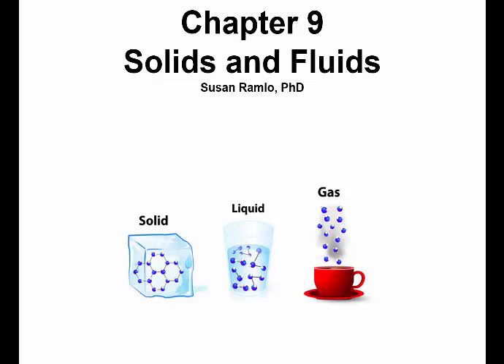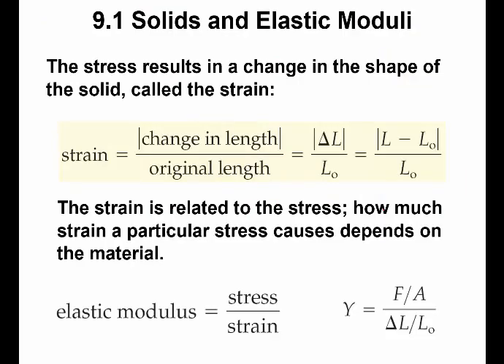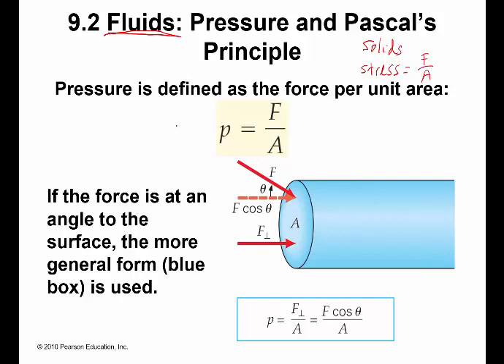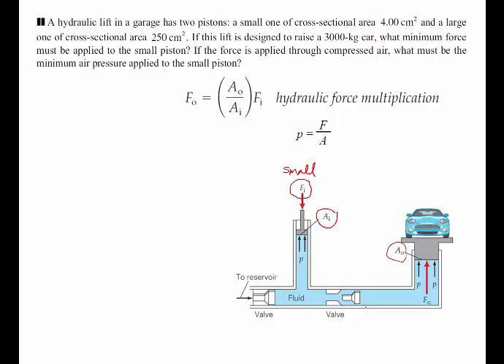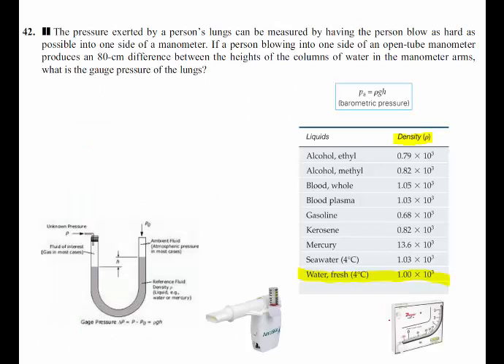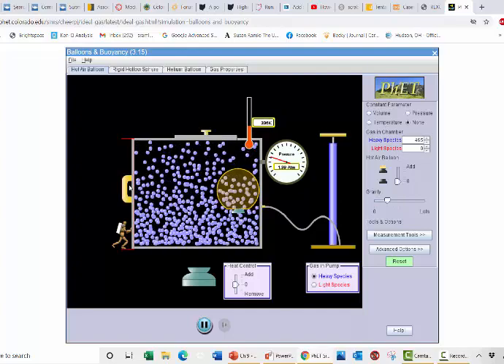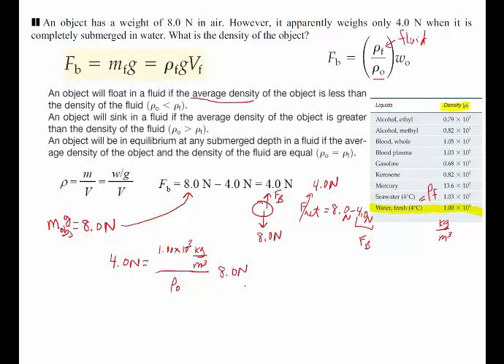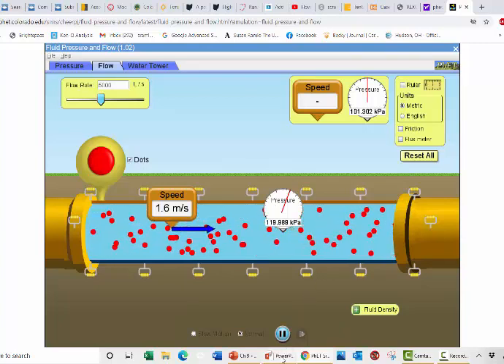Ch 9 solids and fluids - stress, strain, Young's modulus, pressure, etc.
Based on Ch 9 of Wilson and Buffa's College Physics, this video was created for the course Physics for Life Sciences I.  The topics include:
Solids: stress, strain, & elastic moduli
Fluids: Pressure and Pascal’s Principle
Buoyancy and Archimedes’ Principle